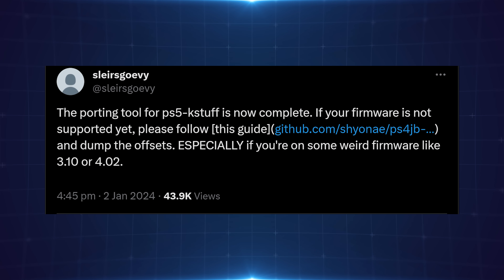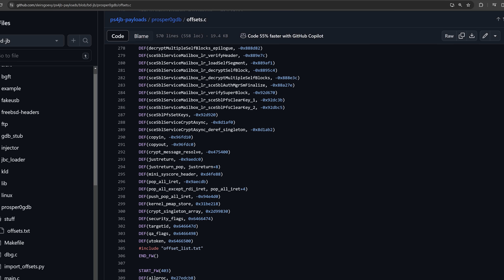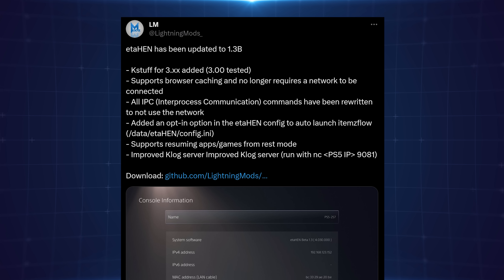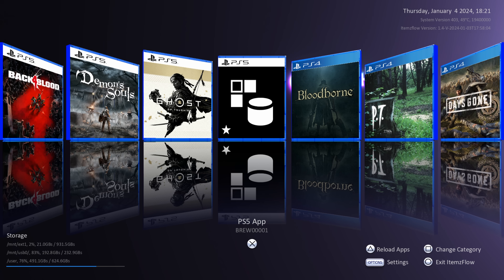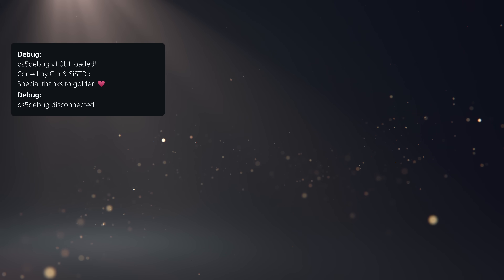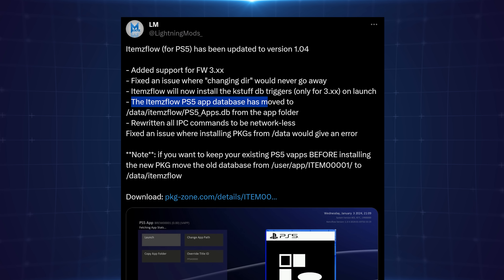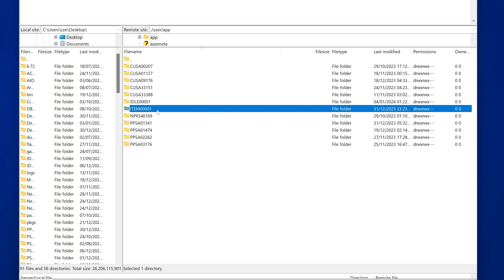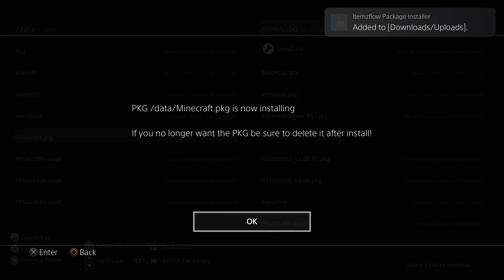PS5 Jailbreak News: 3.xx kstuff support, etaHEN 1.3B, Itemzflow 1.04, PS5 Game Backups and More!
3.00, 3.10, 3.20, 3.21 get fake package support, New etaHEN 1.3B and Itemzflow 1.04 offering new features and bug fixes.